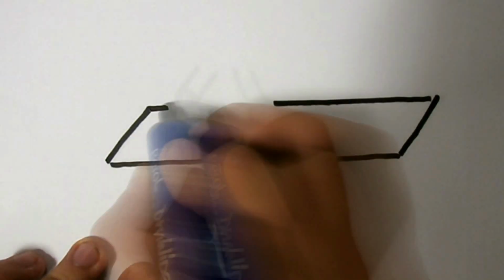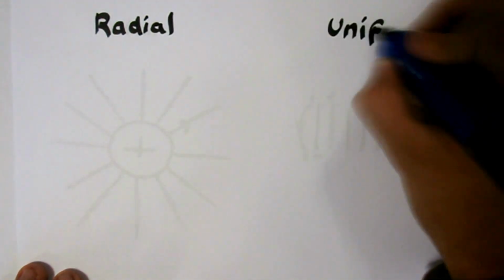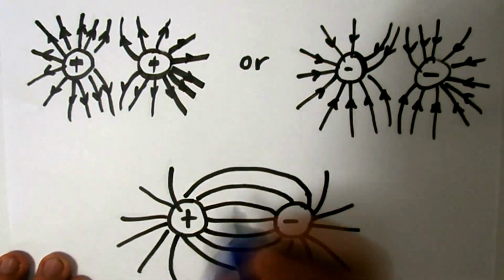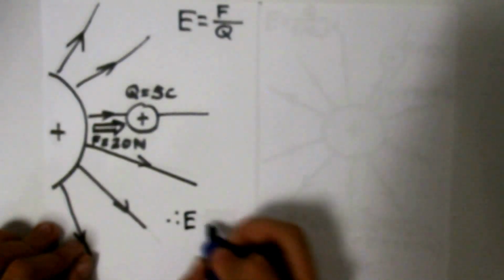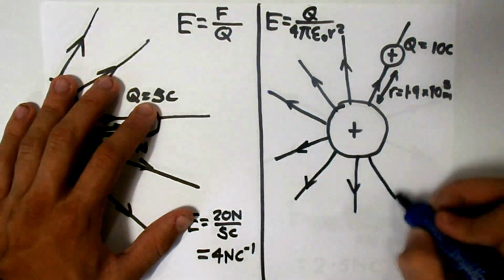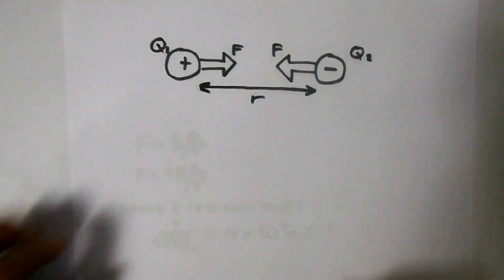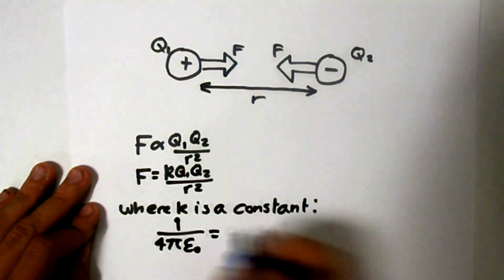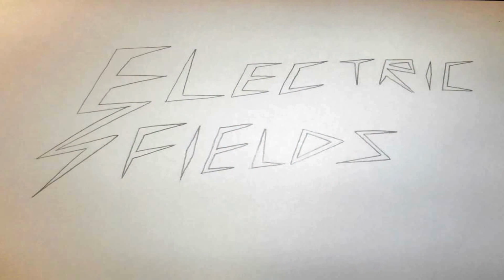Electric Fields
Physics fun.